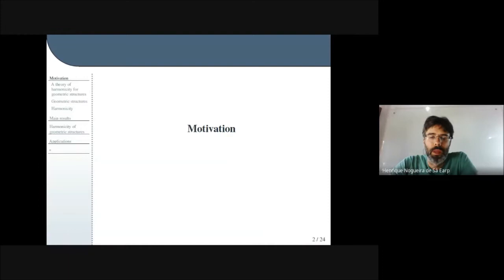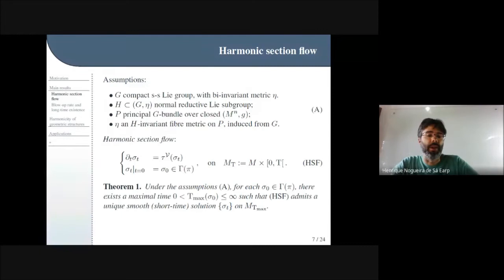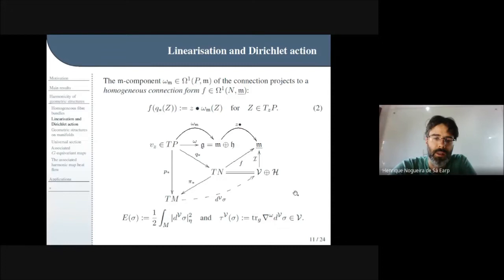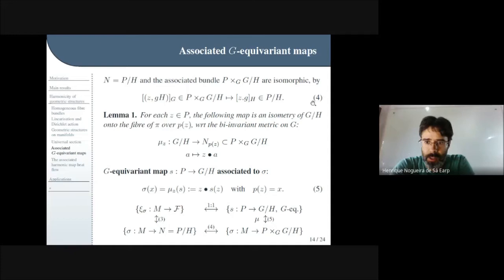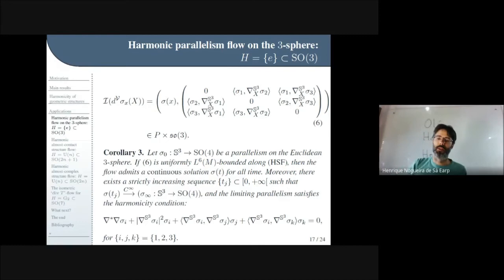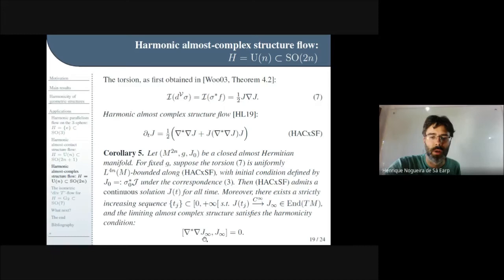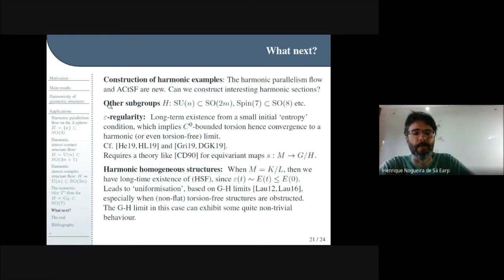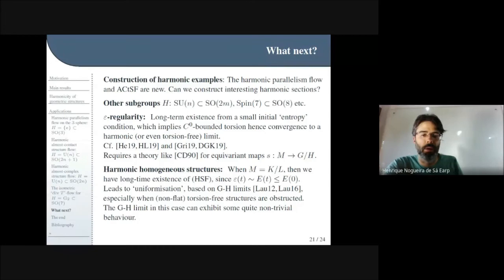Webinar - Harmonic flow of geometric structures - Henrique Sá Earp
Geometry Webinar AmSur/AmSul 01
Title: Harmonic flow of geometric structures
Speaker: Henrique Sá Earp
Abstract: We give a twistorial interpretation of geometric structures on a Riemannian manifold, as sections of homogeneous fibre bundles, following an original insight by Wood (2003). The natural Dirichlet energy induces an abstract harmonicity condition, which gives rise to a geometric gradient flow. We establish a number of analytic properties for this flow, such as uniqueness, smoothness, short-time existence, and some sufficient conditions for long-time existence. This description potentially subsumes a large class of geometric PDE problems from different contexts.
As applications, we recover and unify a number of results in the literature: for the isometric flow of {\rm G}_2-structures, by Grigorian (2017, 2019), Bagaglini (2019), and Dwivedi-Gianniotis-Karigiannis (2019); and for harmonic almost complex structures, by He (2019) and He-Li (2019). Our theory also establishes original properties regarding harmonic flows of parallelisms and almost contact structures.